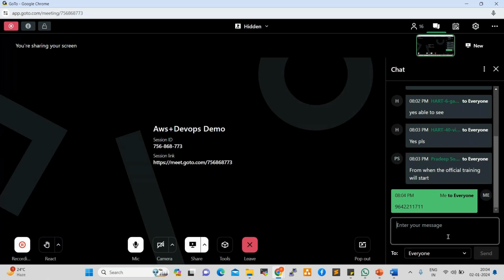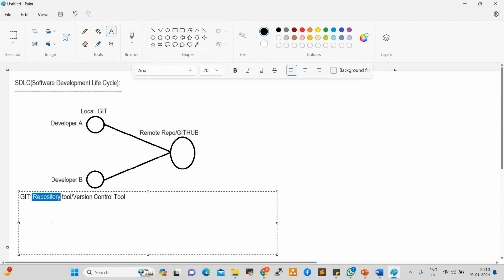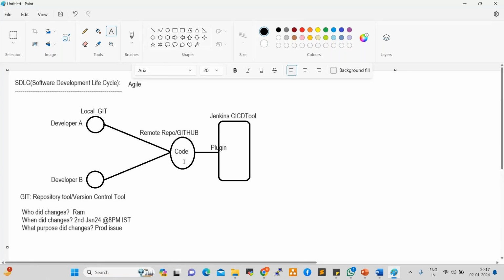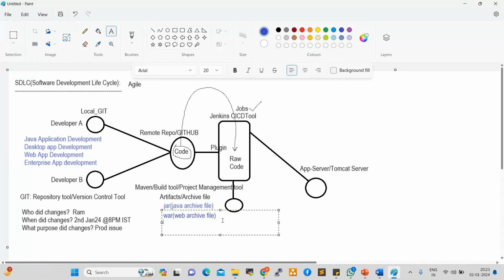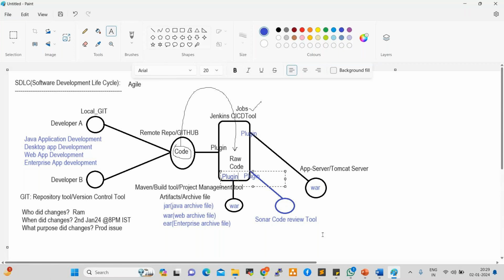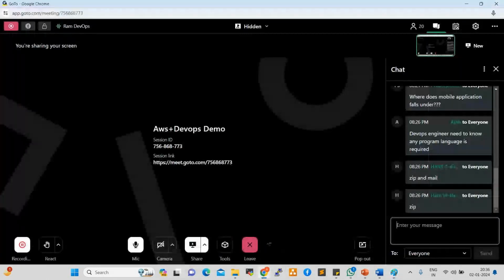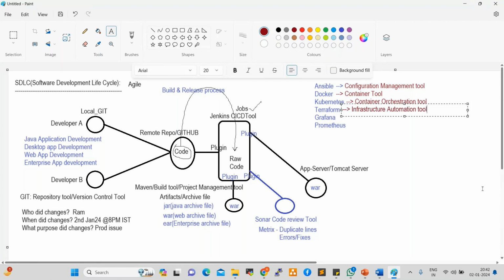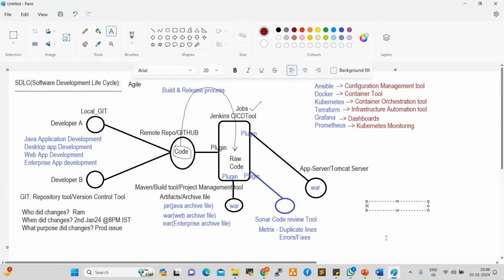Introduction to SDLC and DevOps and its core principles | DevOps Tutorial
Hello All! In this video, we have discussed about  Introduction to SDLC and DevOps and its core principles | DevOps Tutorial |  @HarshaTrainingsacademy ​

Regards,
Harsha Trainings,
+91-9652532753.